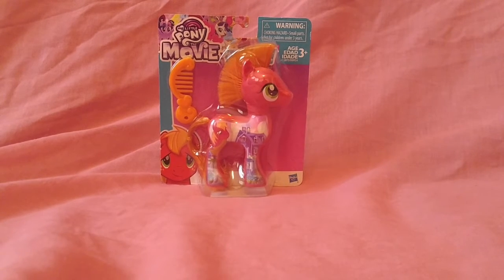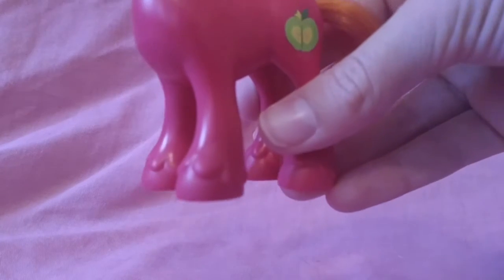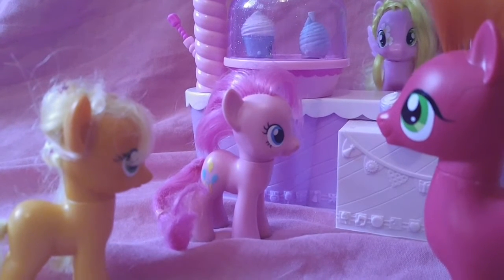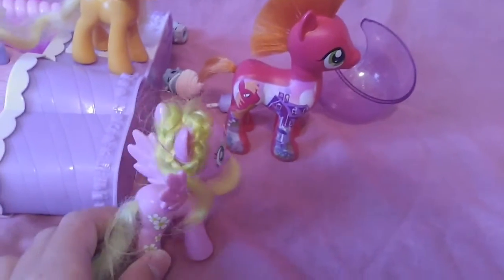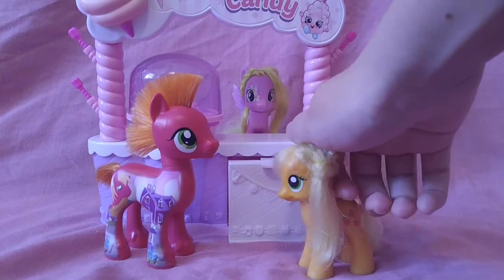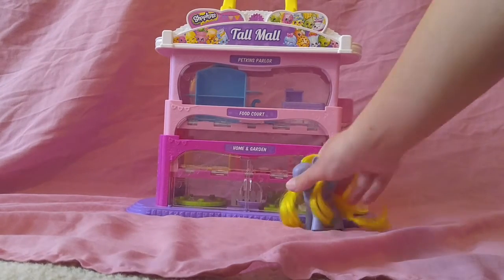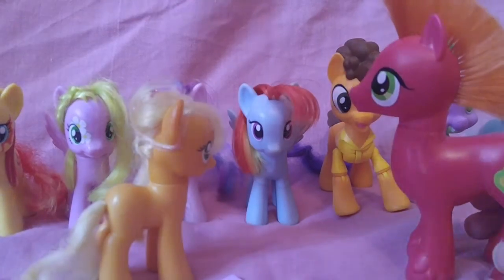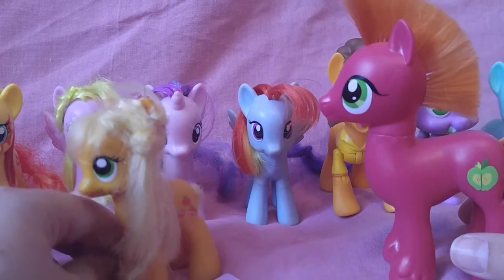Big Mac Figure Opening!!!! | Big Mac And Applejacks Day Off?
I finally got a Big Mac toy! Yay! I decided to open it on video, and it's a really cool figure! Meanwhile Big Mac and Applejack think they finally have a day of, but we might not want to speak to soon...

And vist my Facebook Page!

Bye Orlando fans!